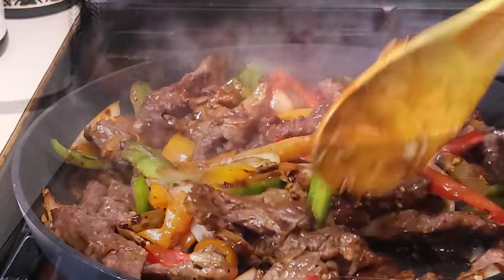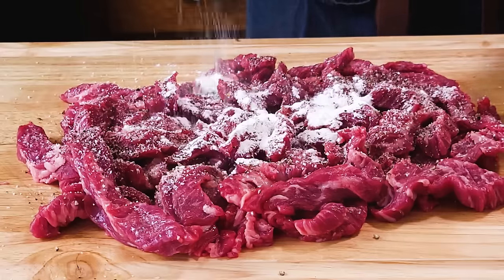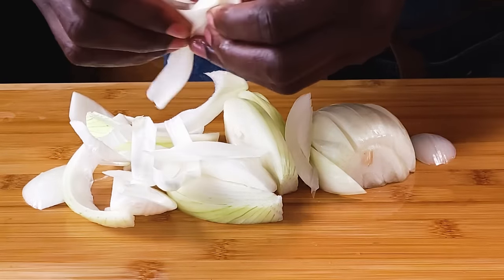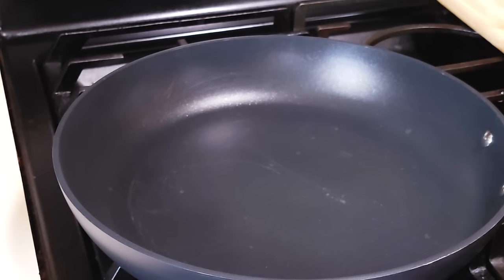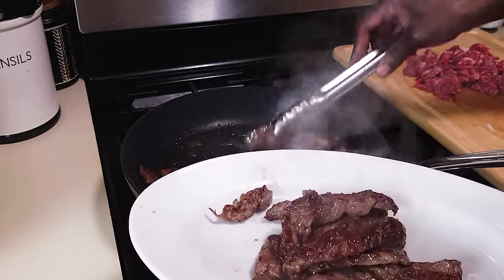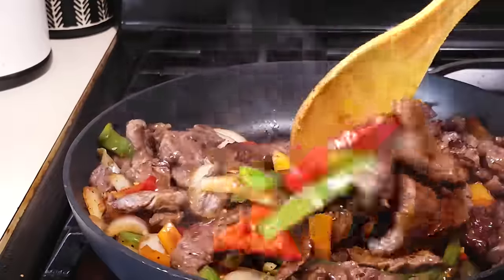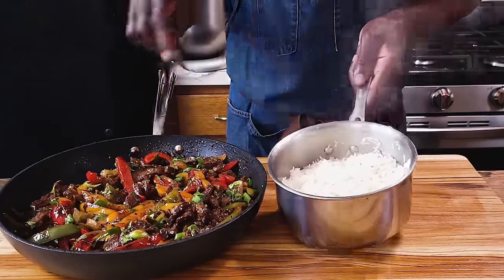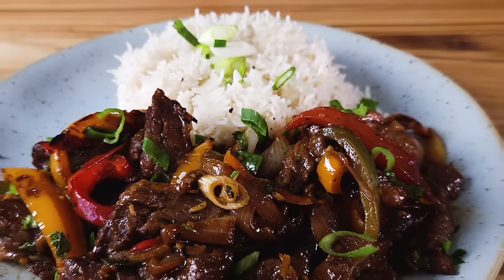Best Pepper Steak Recipe | Easy Beef Stir Fry | Fluffy Basmati Rice Recipe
This pepper steaks recipe is so so delicious and easy to make at home. Just steak and a few ingredients and you have tasty stir fried beef with fluffy basmati rice.

INGREDIENTS
1.5 lb Skirt steak, cut into thin stripes
2 tbs Rice flour, to coat and thicken sauce
1 Tsp Corn starch, to coat and thicken sauce
2 Tbs vegetable oil

1 Green bell pepper, cut into julienne
1 Red bell pepper cut into julienne
1 orange  bell pepper , cut into julienne
1 White onion, cut into julienne
1 tbs garlic, chopped
1 tbs ginger , minced
3 Tbs Tamari sauce ( Gluten free soy )
1 Tbs balsamic vinegar
1/2 Tsp Sesame oil
1 Tsp Honey
Scallions and Cilantro to cook and garnish.